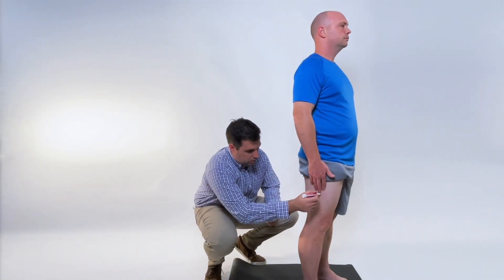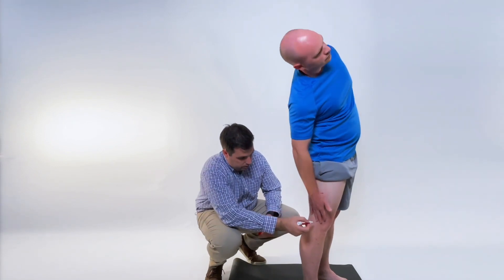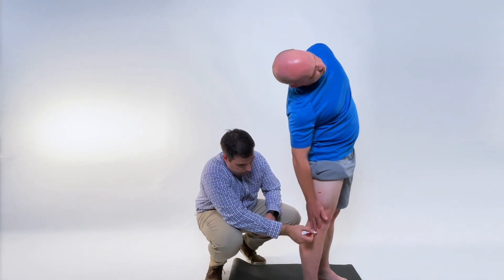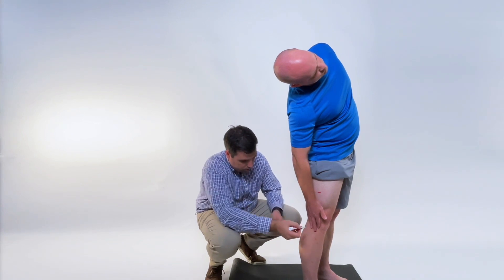Goniometry | Thoraco-Lumbar Side Bending Range of Motion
-- TOOLS --
► Non-permanent marker
► Tape measure

-- TEST POSITION(S) --
Standing with neutral posture, obtain the first mark, then have the patient side bend as far as they can to obtain the second mark.

-- TAPE MEASURE --
1. Standing: Mark on the thigh at the tip of the third finger (Starting position)
2. Bent to side: Mark the new location of where the tip of the third finger is (End position)
3. Measure the difference between the two marks to get AROM

-- END FEEL --
End feel: Firm (Ligamentous)
* REFERENCES *
Clarkson HM. Musculoskeletal Assessment: Joint Motion and Muscle Testing. Philadelphia: Wolters Kluwer/Lippincott Williams & Wilkins Health; 2013.